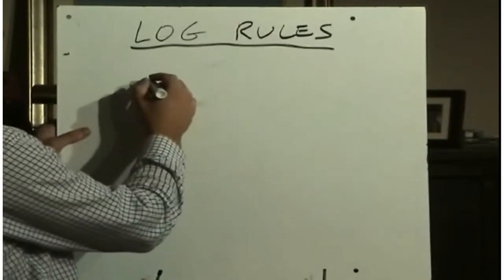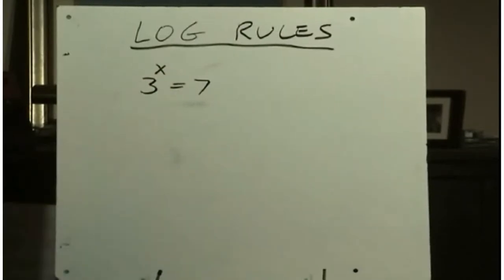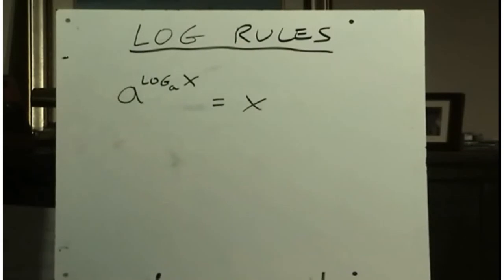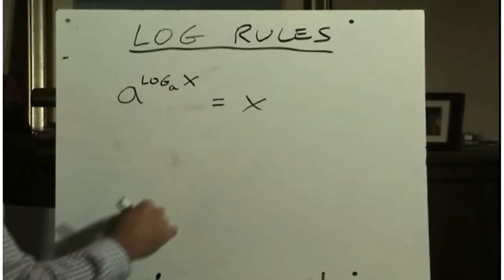Log Rules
Exponent Rule  0:00
Change of Base Rule  1:22
Multiplication Rule  6:00
Division Rule  7:34
Log Exponent Rule  8:50
Summary of Rules  10:01